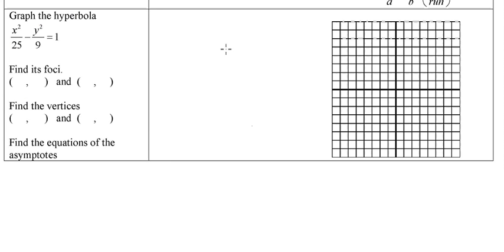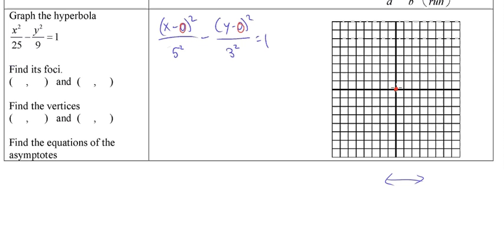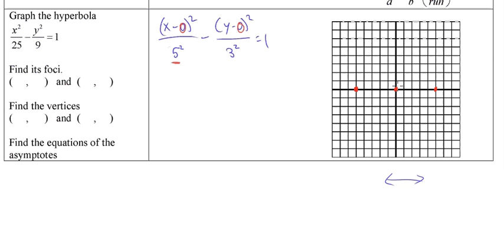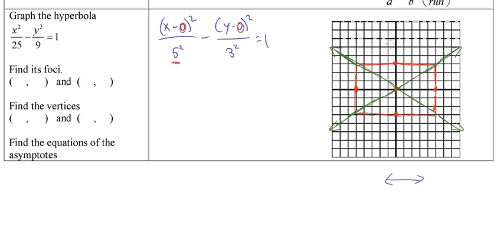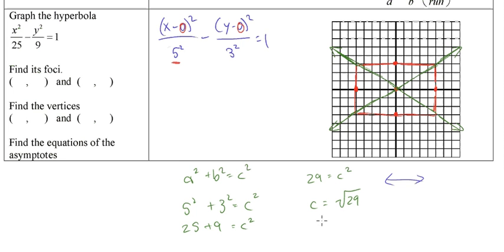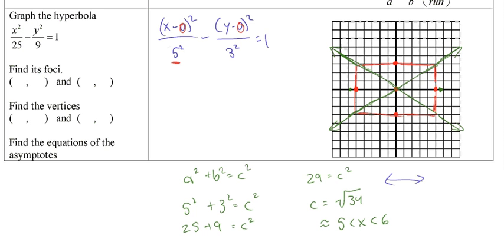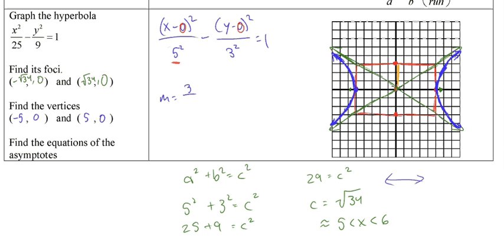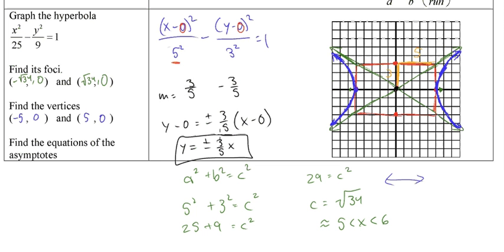6 4, part 2